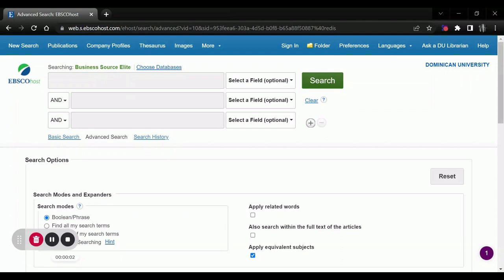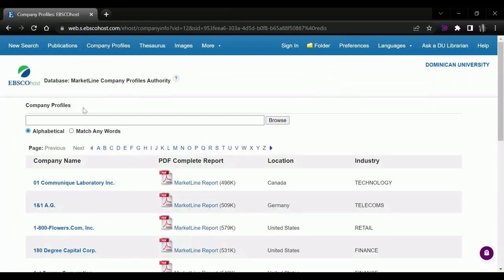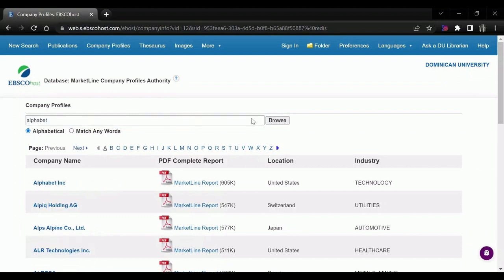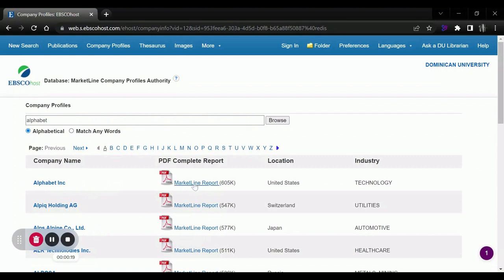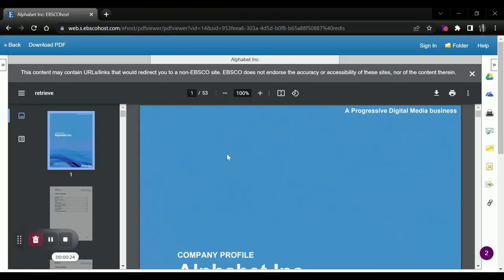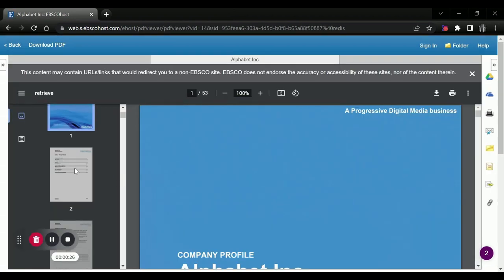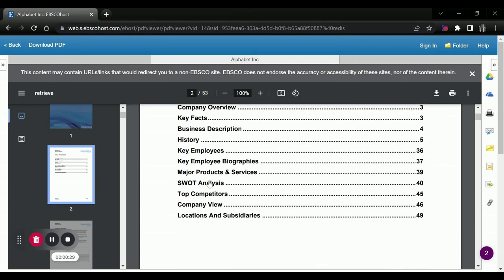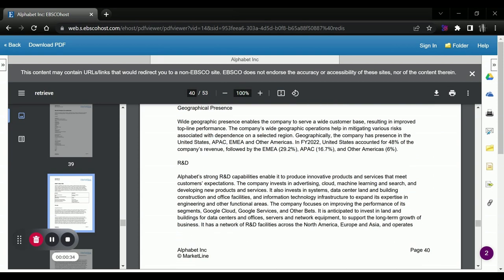Finding a SWOT Analysis: Business Source Elite